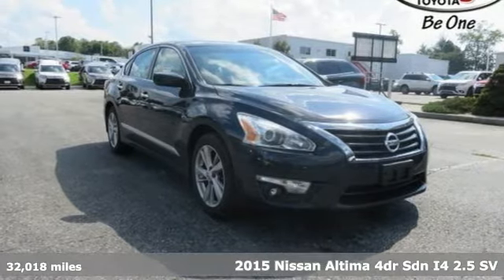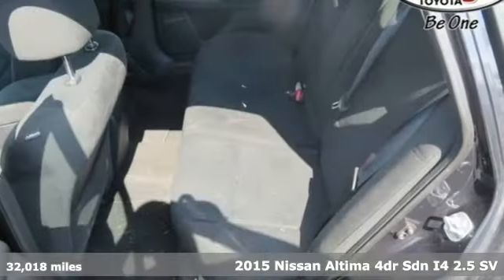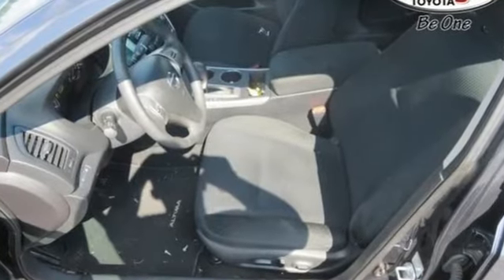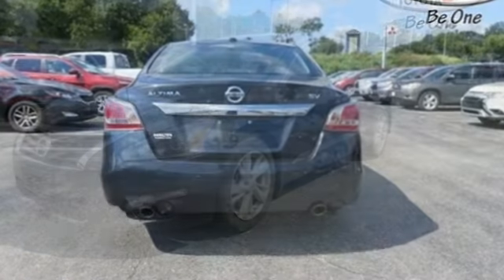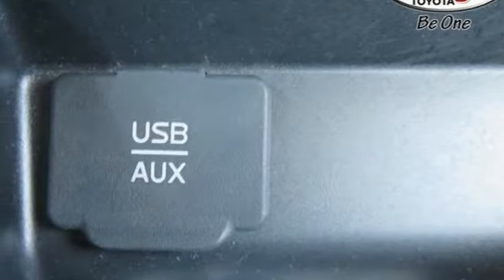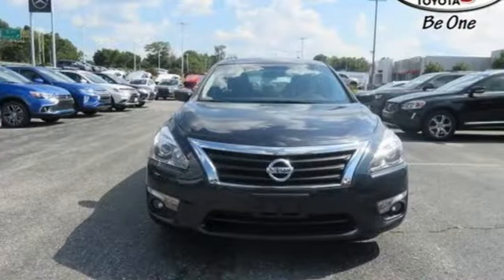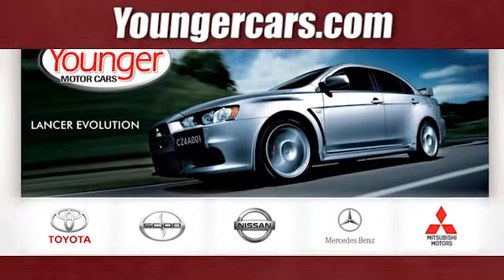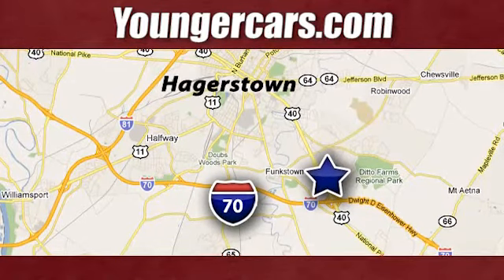Used 2015 Nissan Altima Frederick MD Hagerstown, WV T2854501 - SOLD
Year: 2015
Make: Nissan
Model: Altima
Trim: 2.5 SV
Engine: 4 Cyl. 2.5 L
Transmission: Variable
Color: Storm
Interior: Charcoal
Mileage: 32018
Stock #: T2854501
VIN: 1N4AL3AP1FC206224
Recent Arrival! 38/27 Highway/City MPGInternet Value Pricing...Our Internet Value Pricing Mission at Younger Toyota Scion is to present Value Pricing to all of our customers.Preowned Internet Pricing is achieved by polling over 70,000 pre-owned websites hourly. This ensures that every one of our customers receives real-time Value Pricing on every pre-owned vehicle we sell.We do not artificially inflate our preowned prices in the hopes of winning a negotiating contest with our customers!We do not play pricing games. After being in business for 42 years, we realized that Internet Value Pricing is by far the best approach for our customers.Awards:* 2015 KBB.com 10 Best UberX Candidates * 2015 KBB.com 10 Best Sedans Under $25,000Since 1976 the Younger family has been serving the Tri-State area with one of the best automotive experience available. Being a family owned operation allows Younger to take a caring attitude towards it's customers for long-term relationships. Our Dealership is built around customer service with a dealer who really takes you seriously. Our new state-of-the-art Toyota Building is full of new and exciting features like Wifi (Wireless Internet), Flat Screen TV's, leather comfy chairs in the Service Waiting Area, a coffee/cappuccino machine, fresh donuts daily, a slushy machine and complimentary popcorn. We also offer complimentary hot dogs and Quizno's subs at lunchtime when you're here for a service appointment!So, if you're looking for a quality vehicle and superior customer service, contact us and we will deliver.You have my personal commitment to a fun and rewarding automotive experience!Brandon Younger Owner/President.

Be One!

Address:
1945 Dual Highway